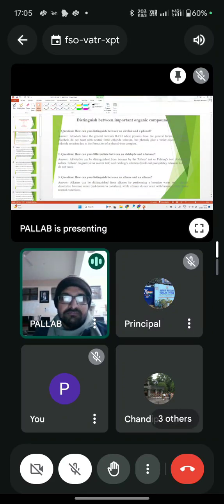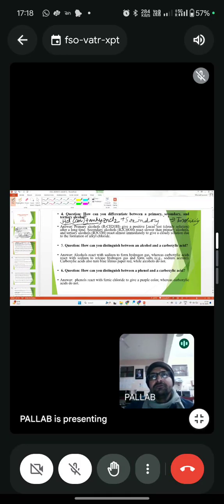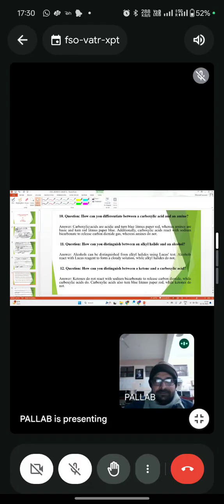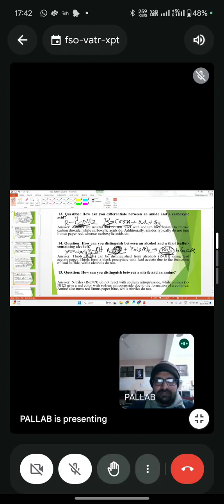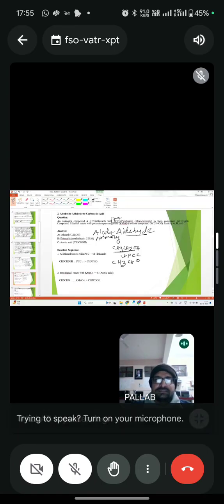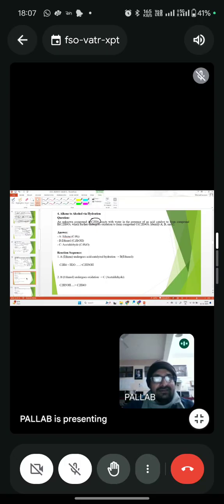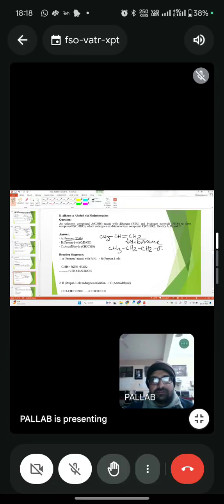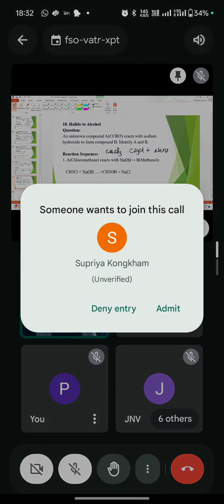Competency based questions with answers of distinguish between organic compounds and word based